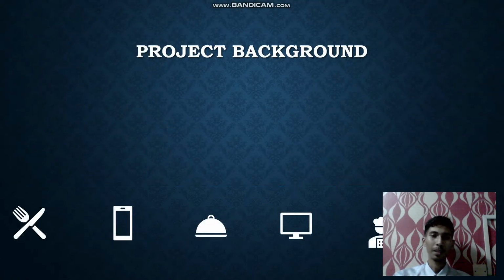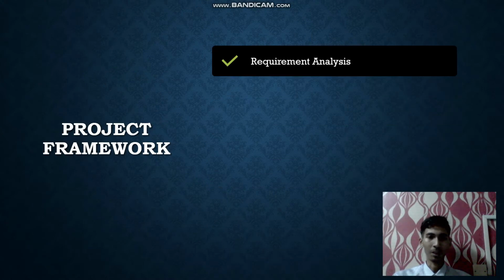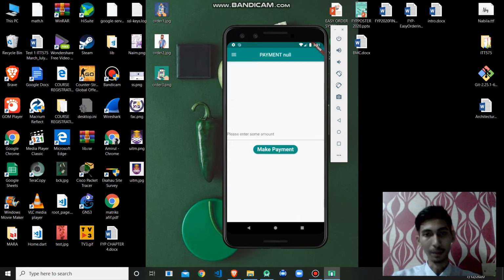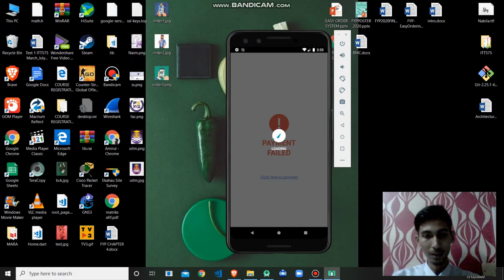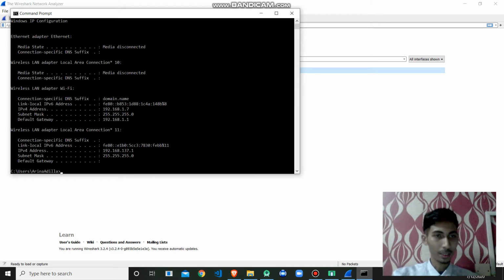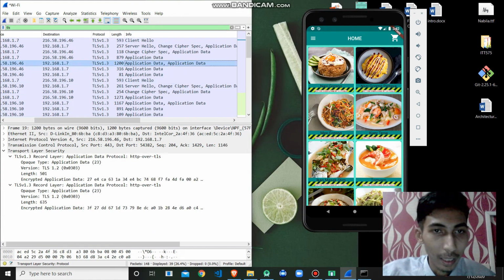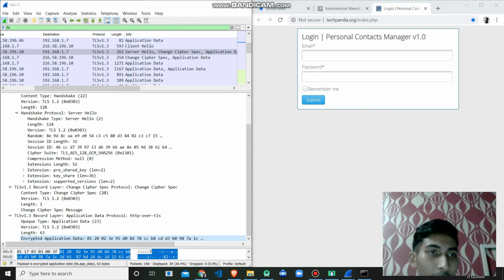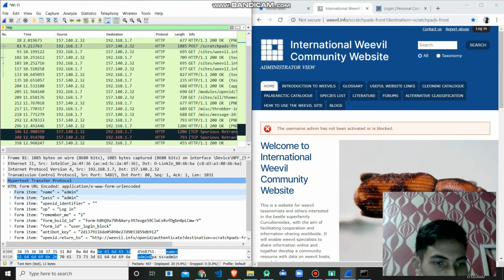CS245 Muhammad Amirul Ismail - Easy Order Mobile Application with Secure Payment using Razorpay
Muhammad Amirul Bin Ismail
CS245
Easy Order Mobile Application with Secure Payment using Razorpay
July 2020

Supervisor - ENCIK MOHAMAD ASROL BIN ARSHAD
Examiner - DR SITI RAHAYU ABDUL AZIZ